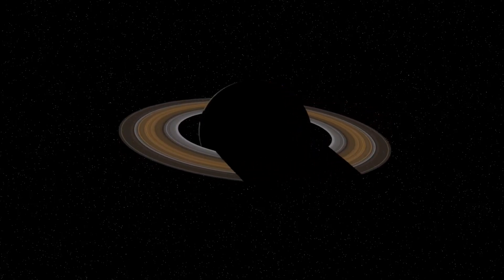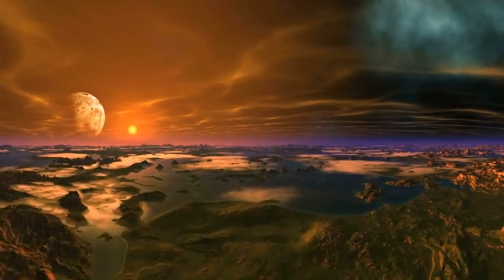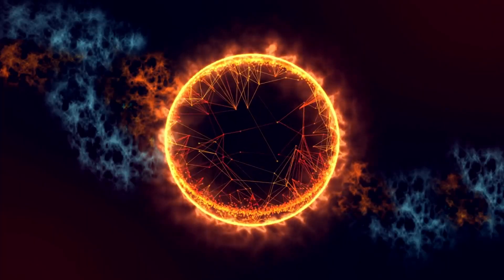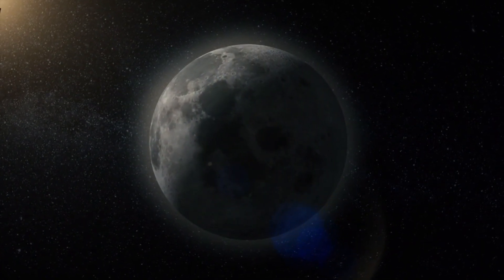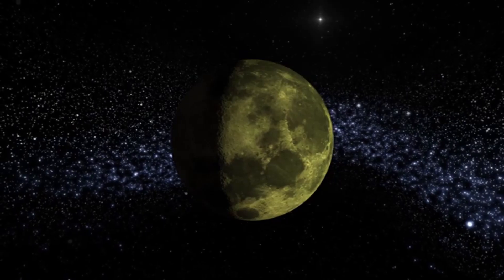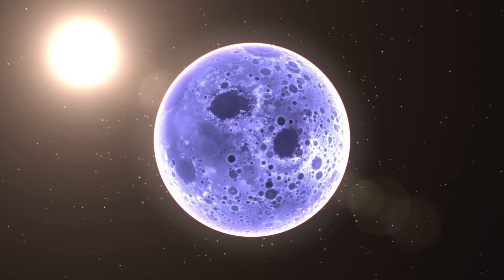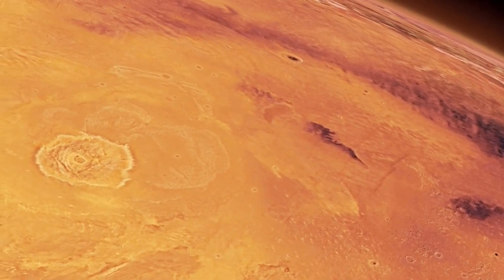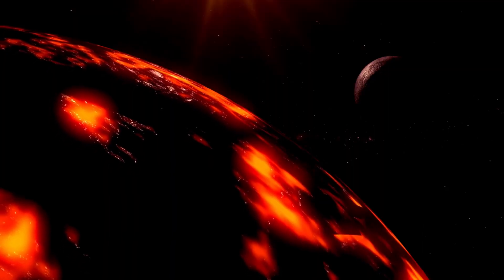James Webb Telescope Just Detected First Alien Signal from Proxima B!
🛰️ Exciting news! The James Webb Telescope has just detected the first alien signal from Proxima B! Join us as we delve into this historic discovery and explore what it means for our understanding of extraterrestrial life. Get ready to embark on a journey into the cosmos with one of humanity's most advanced telescopes. Don't miss out on this groundbreaking revelation!